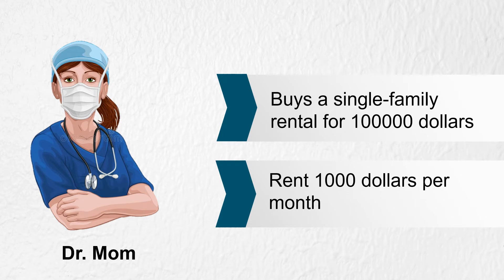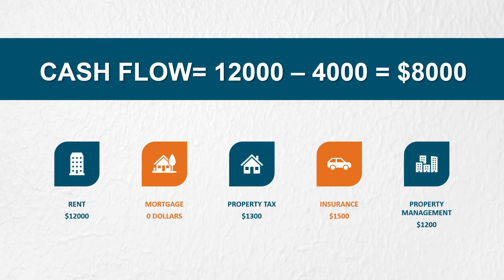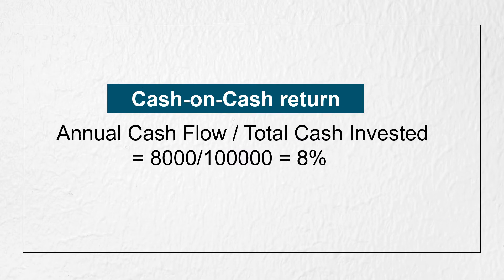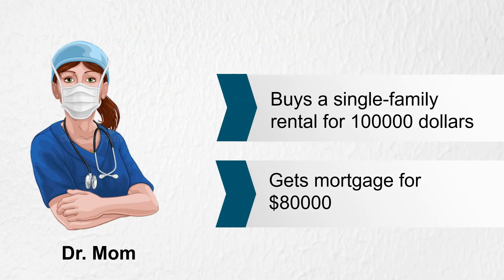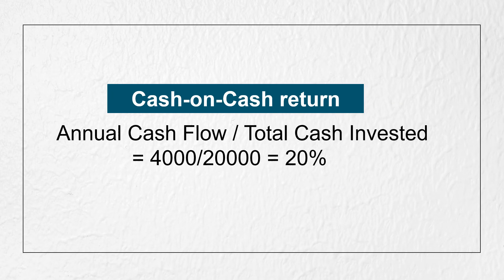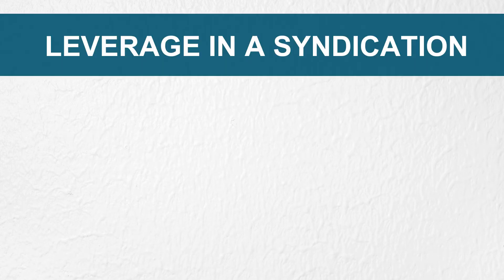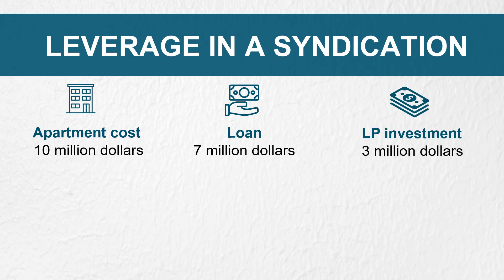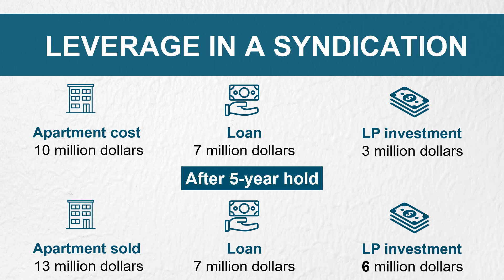The Power of Leverage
Join Doctor Syndication school